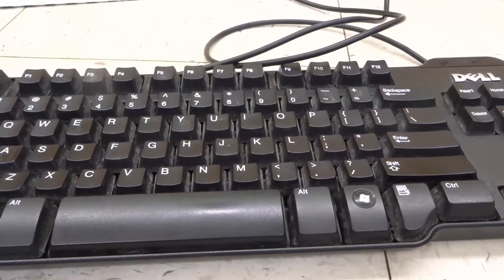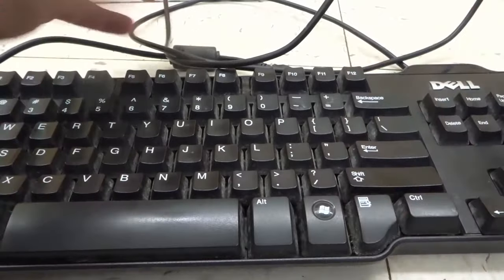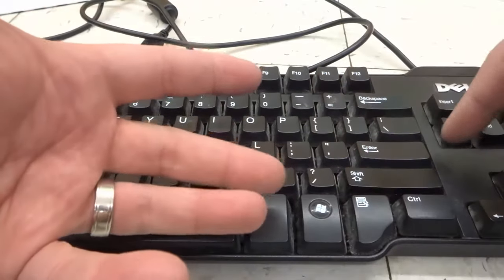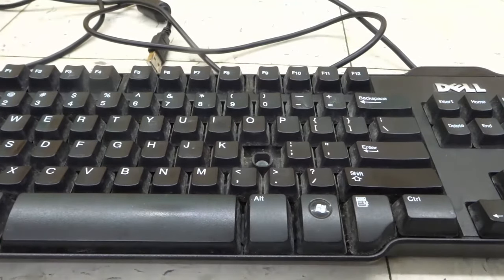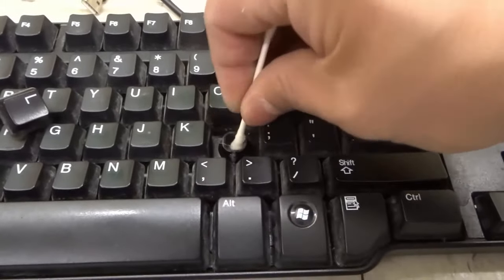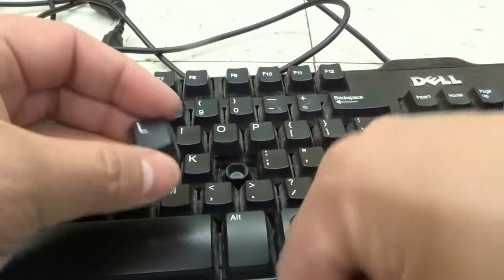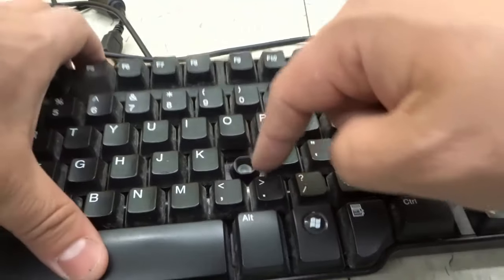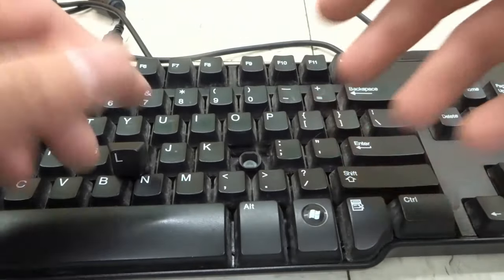Computer Keyboard Keys Not Working-How To Fix It Easily-Tutorial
In this video, I show you and tell you how to fix a computer keyboard with some keys that are not working. If all of the keys on a keyboard are not working, then you will likely have to replace it because it is probably a larger issue, but if one or a few keys aren't working then you can definitely try to fix the issue. I show you a simple method that involves removing the keyboard key cap that is not working, cleaning the area, letting it dry, and then putting the key cap back on to see if it works. There are other things that you can try as well, but this usually works for the majority of issues pertaining to a single keyboard key or a few of them. It also only makes use of stuff that you probably have around your house so you will likely not have to buy anything in order to try this out!